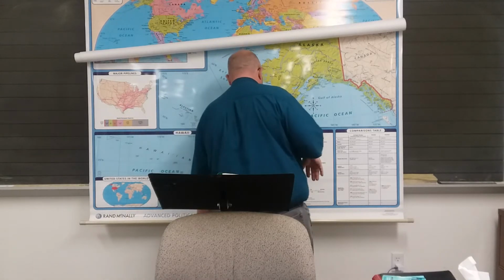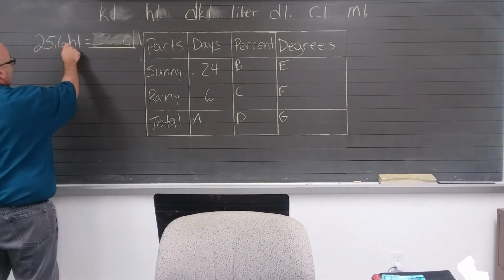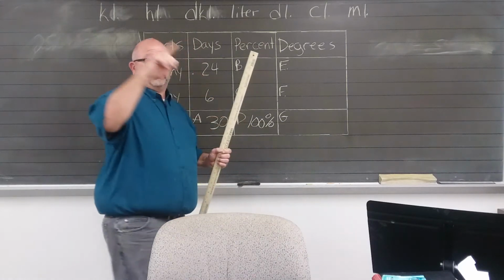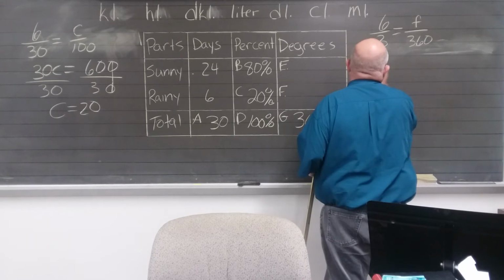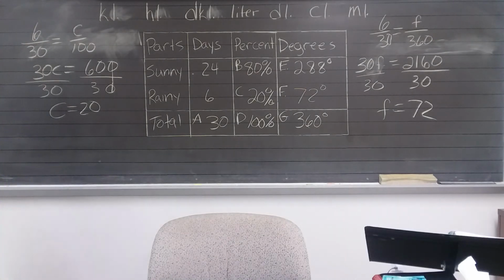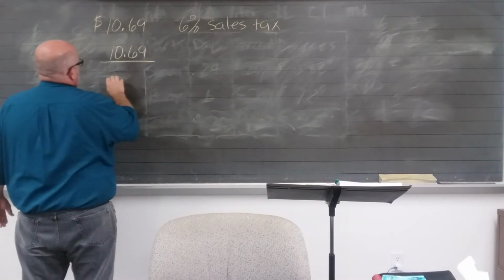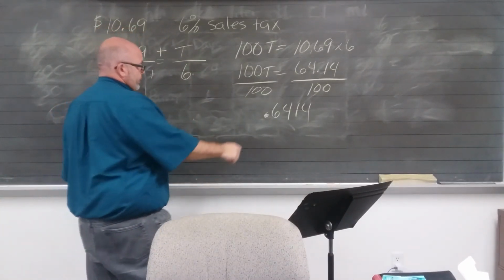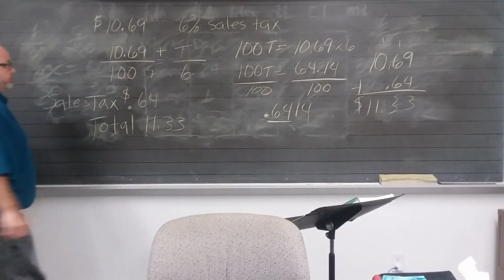Math 6, L146,147, 04-09-20